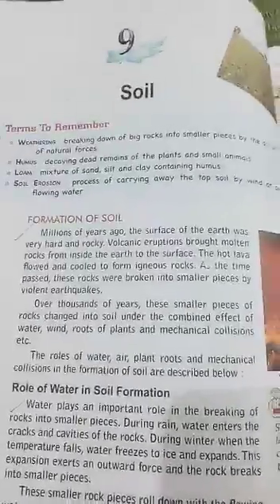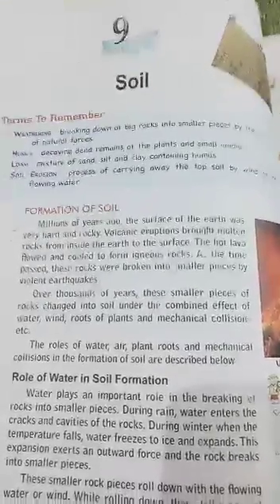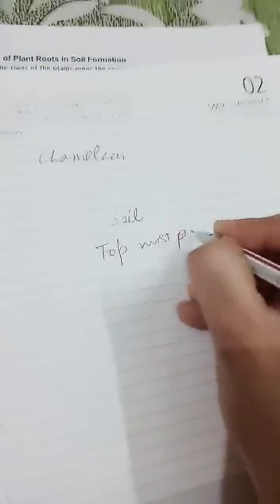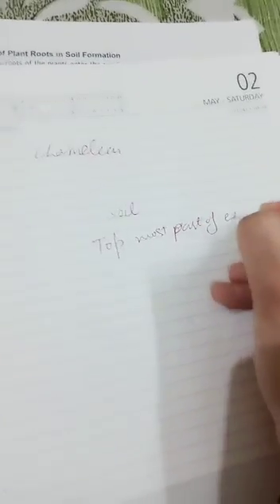7TH CLASS SCIENCE CH 9 PART 1